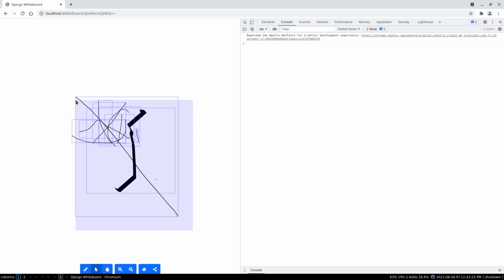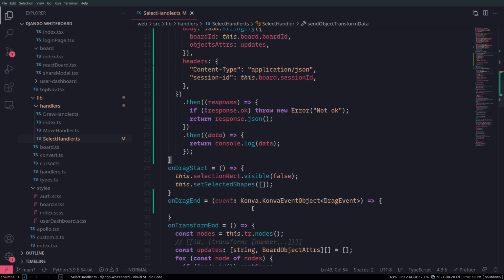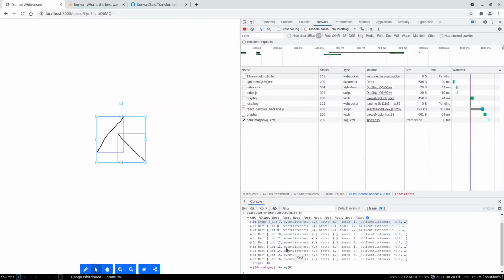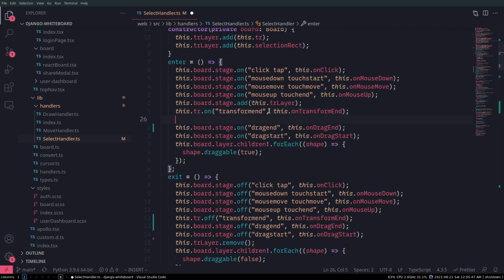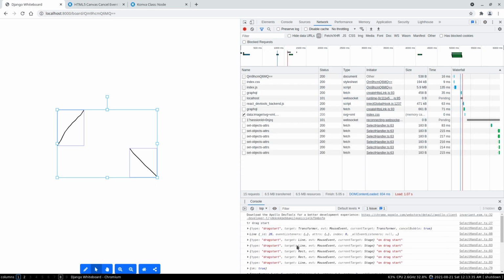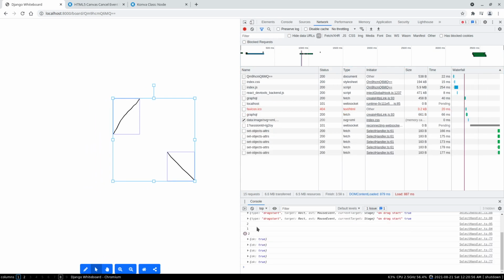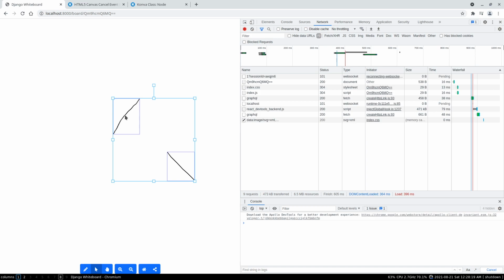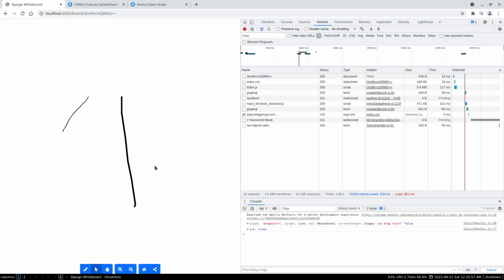[14] Building a collaborative whiteboard | Django Typescript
This is the 14th episode of a series of live coding session to build a live collaborative whiteboard with Django and TypeScript.

Tried to fix drag and drop issues after I broke it and added the ability to drag and drop multiple selected items.